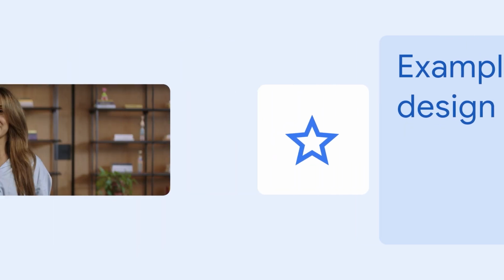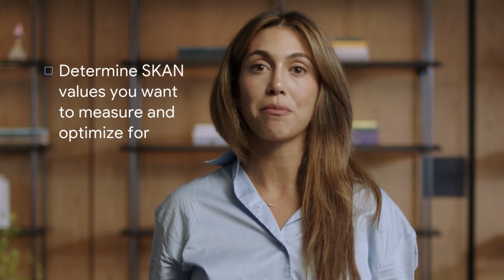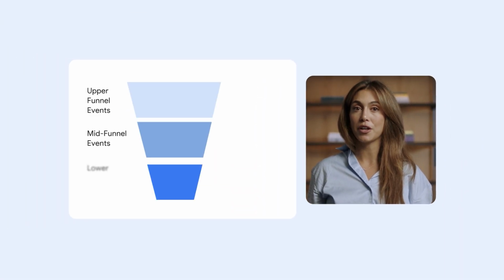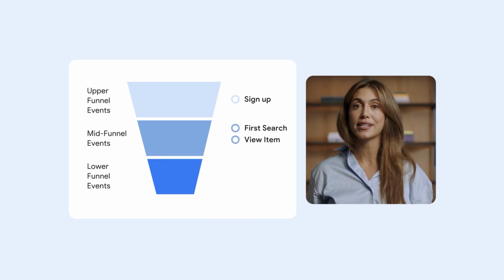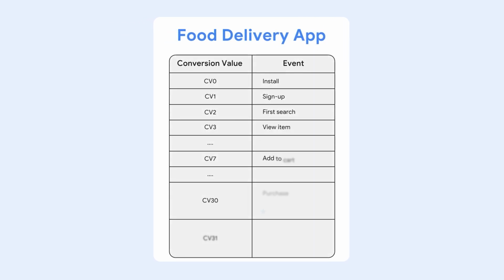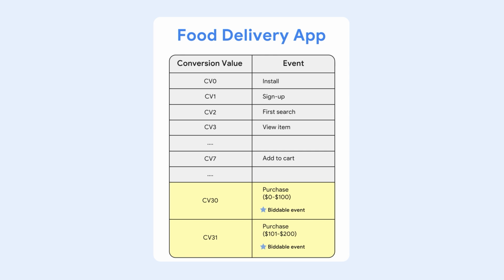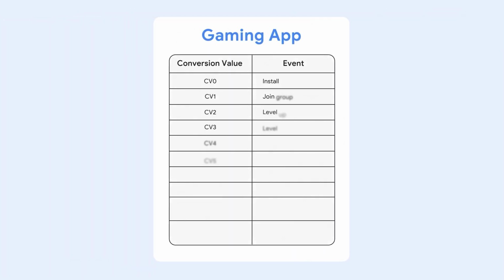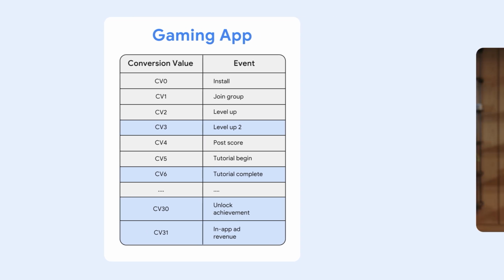Example SKAdNetwork schema configuration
Ready to configure your SKAdNetwork conversion value schema? In this video, we’ll walk through an example schema design, showing you how to prioritize your conversion values and tailor your schema to align with your unique business goals.

Guide on driving better performance and measurement for iOS App campaigns

0:10 - Agenda
0:28 - Example schema design
2:40 - Recap